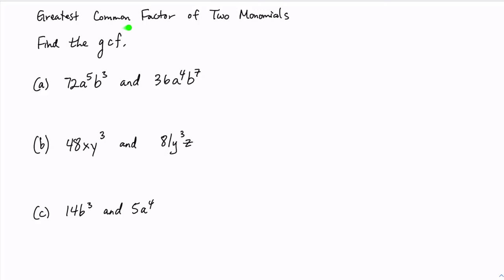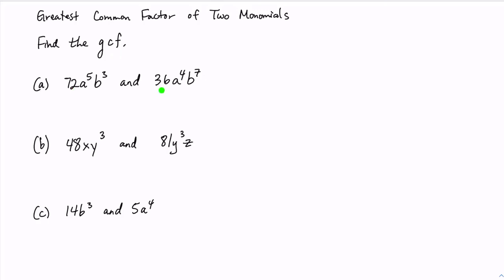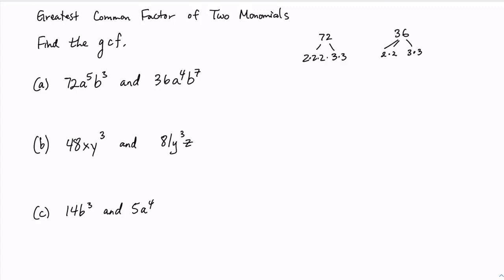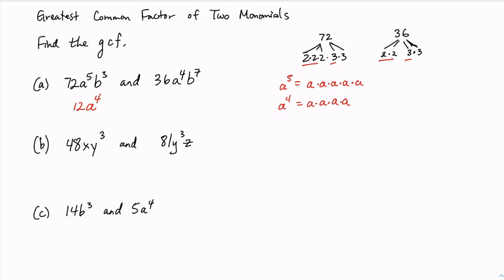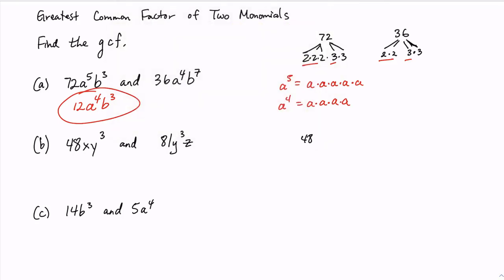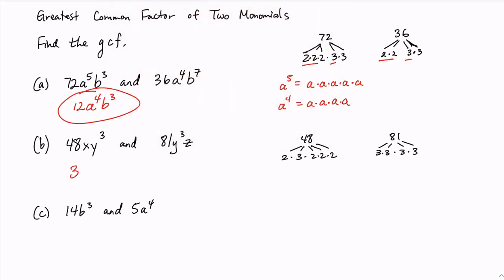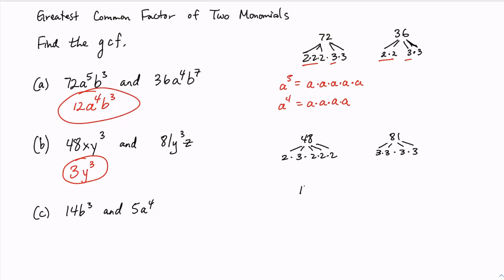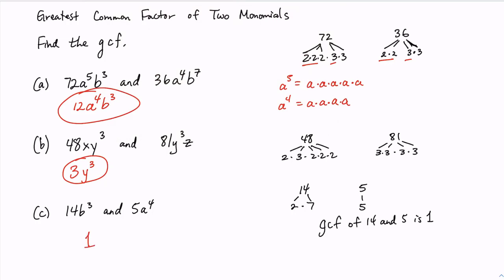GCF of Two Monomials